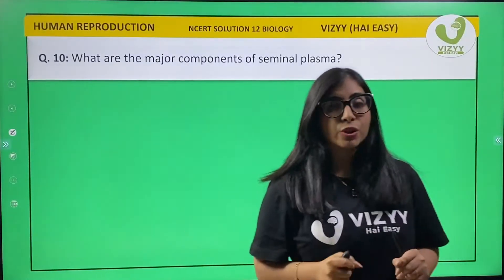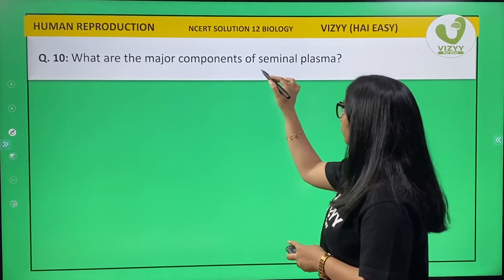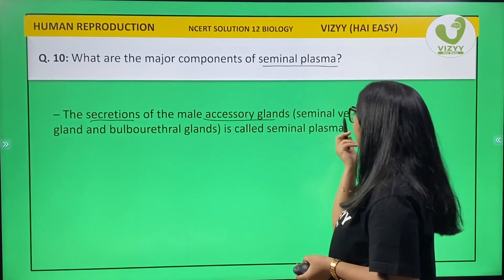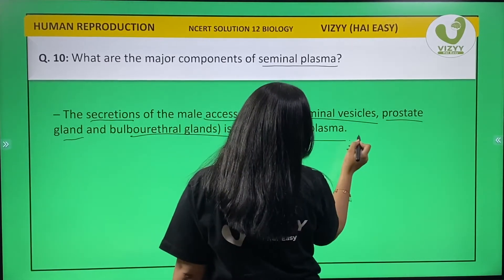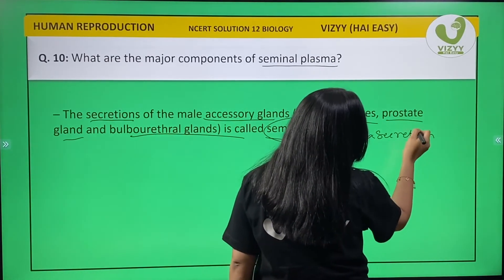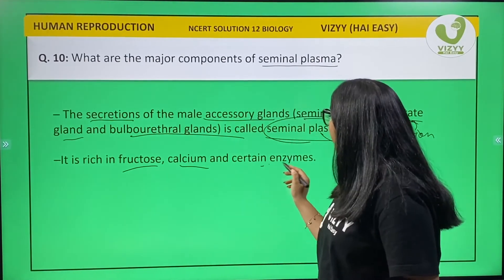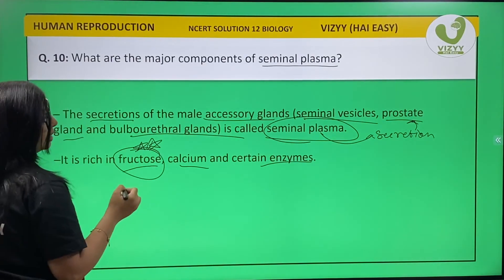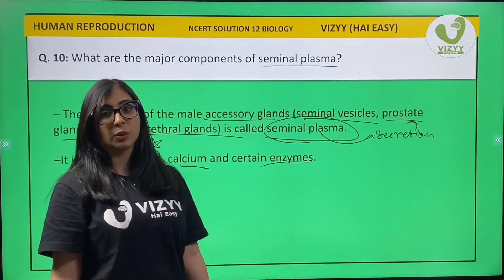12th | Bio | Ch 3 : NCERT Solution | Q 10